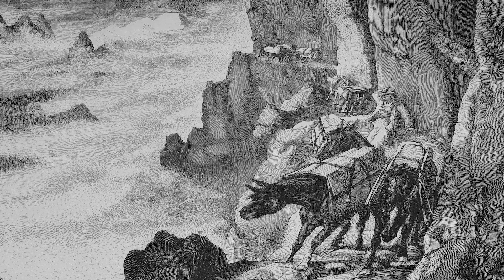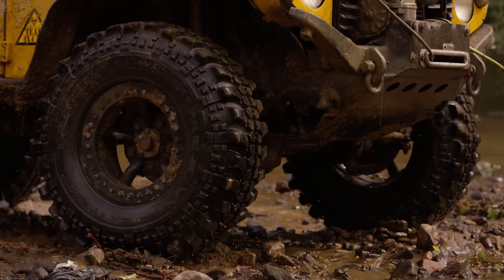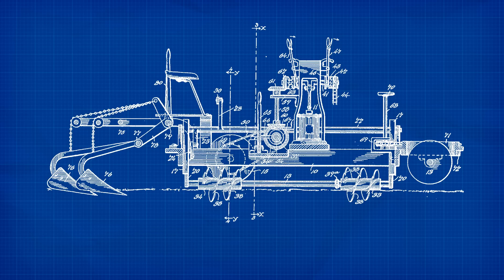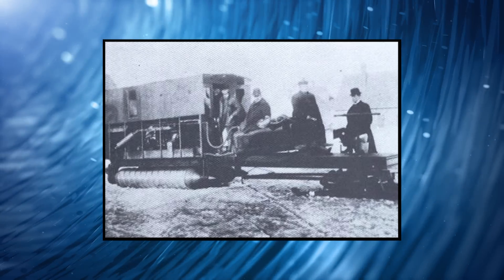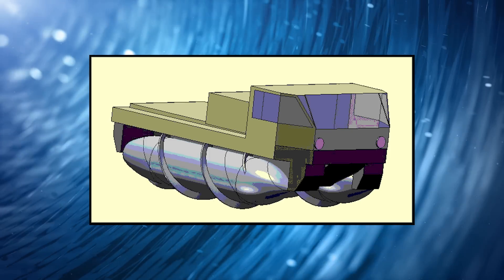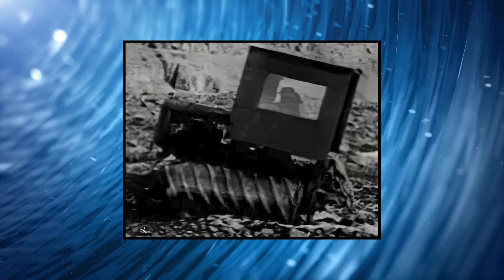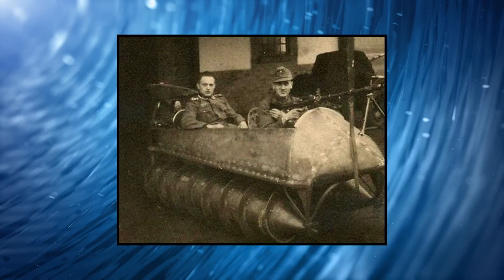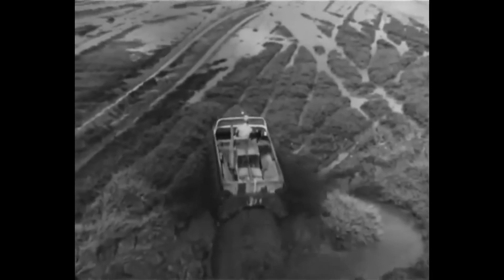Screw-Propelled Vehicles: Surprising Advantages in Warfare